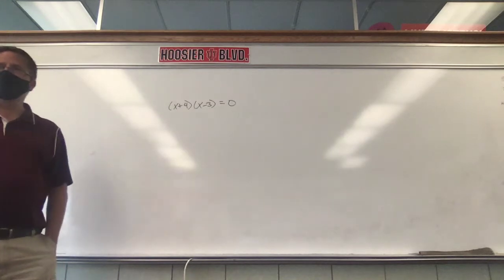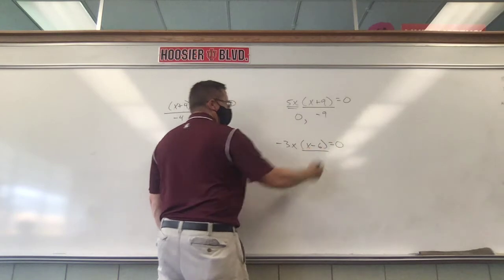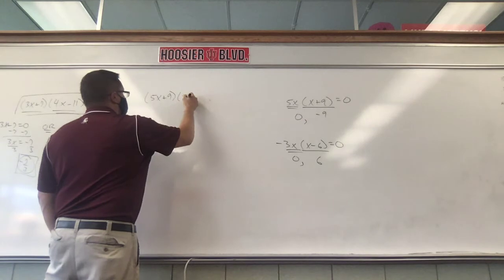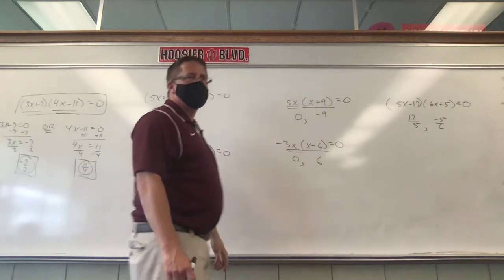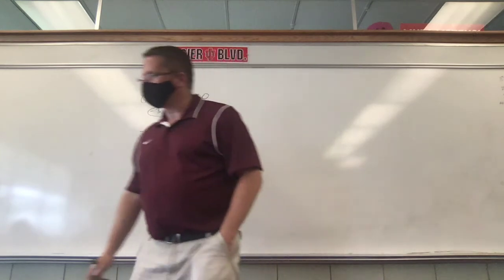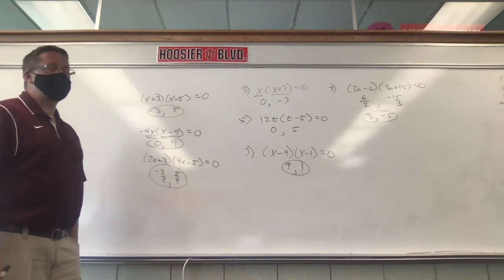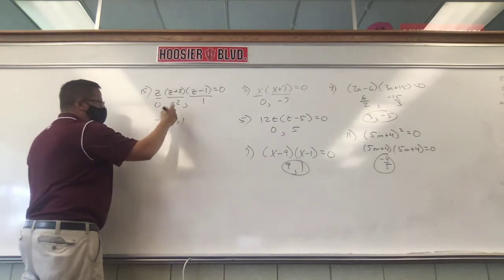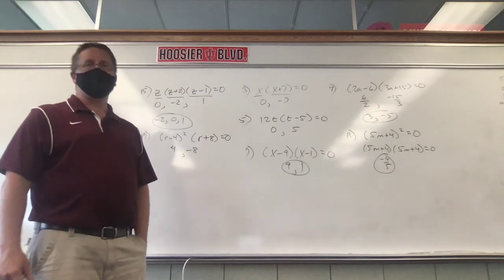5:20:21 Algebra Lecture Section 7 4 part 1